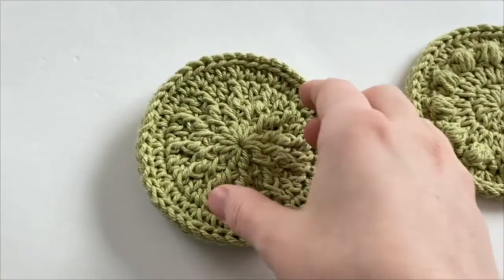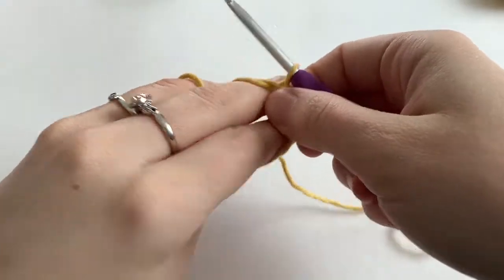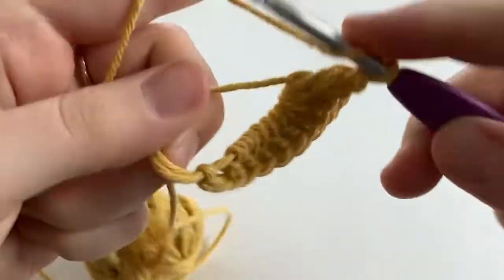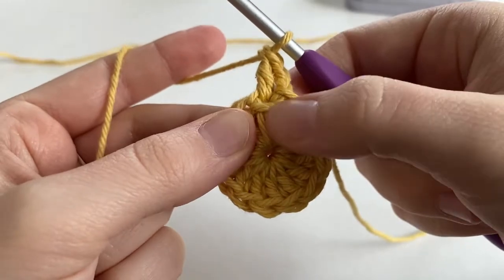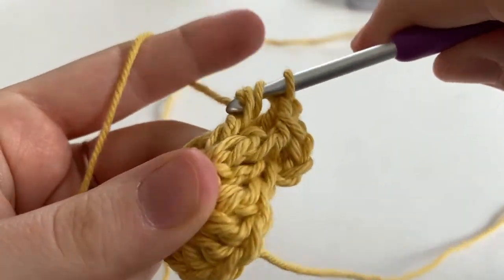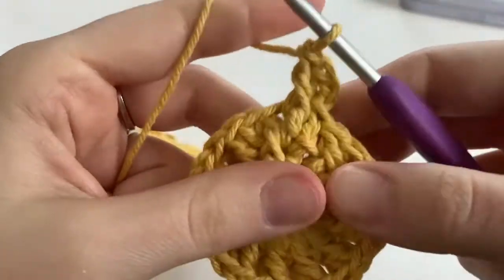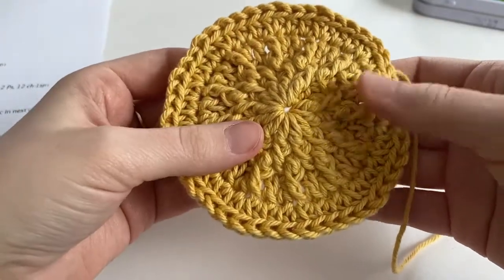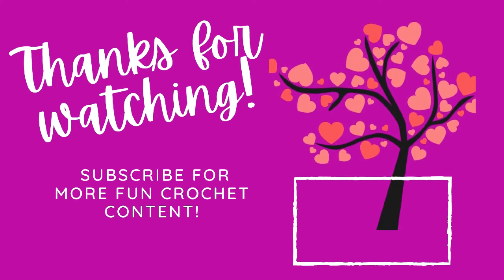How to Crochet the Be My Sunshine Face Pad - Beginner Tutorial | Reusable Cotton Facial Pad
Hi guys! In this video, you'll learn how to crochet the Be My Sunshine Face Pad from start to finish. This is Part 2 of a 3 part video series, where I will be showing you how to crochet 3 different face pads: Polka Dot, Be My Sunshine, and Flower Power Face Pad.

- 20 Yards of any Medium 4 Worsted Weight Cotton Yarn (I used WeCrochet Dishie in the Colours - Honeydew and Creme Brulee)
- 4.0mm crochet hook. My personal favourite ergonomic crochet hook
- Scissors
- Yarn Needle

TIMESTAMPS, so you can skip around the video:
Intro / Materials: (0:00)
Round 1: (1:17)
Round 2: (3:33)
Round 3: (5:53)
Round 4: (8:08)
Round 5: (9:29)
Fasten Off: (11:03)
Weave in Ends: (11:46)